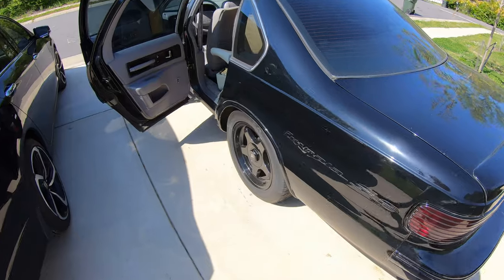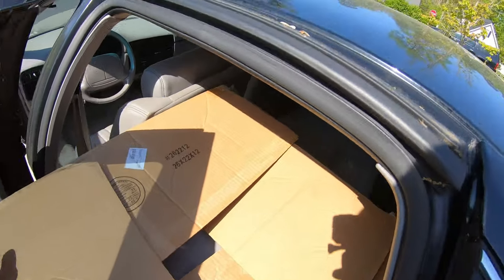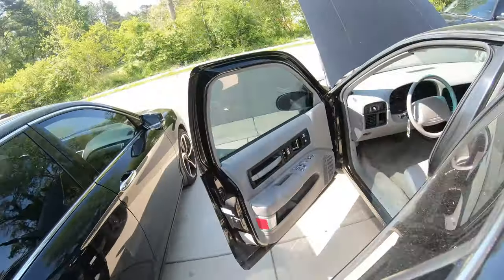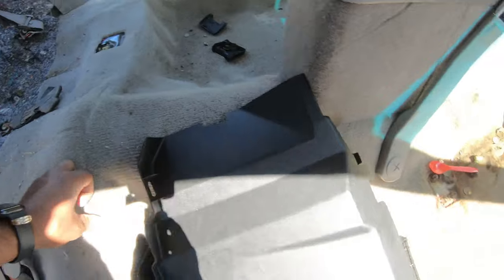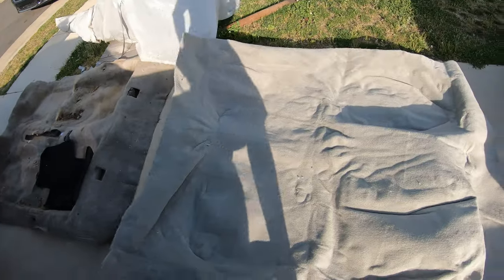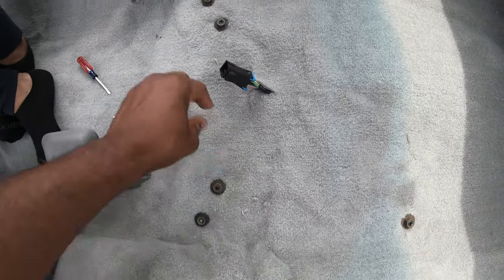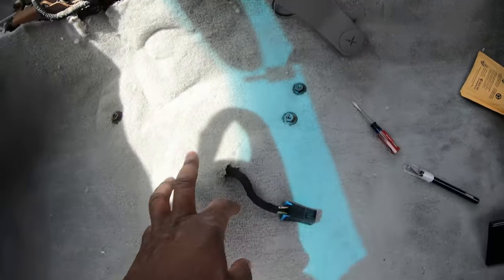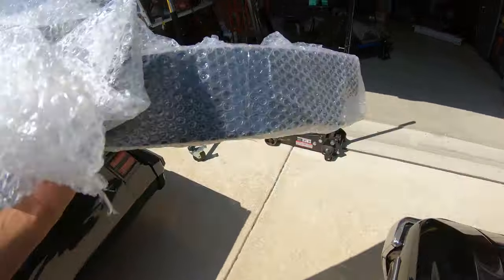96 Impala SS New Leather seats and Carpet Install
I finally got around to installing my new seats and carpet.